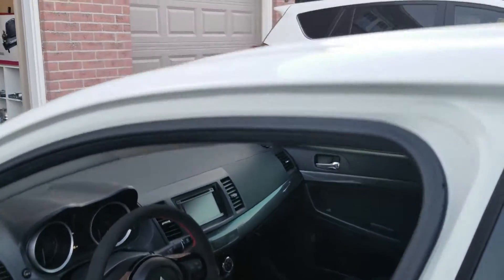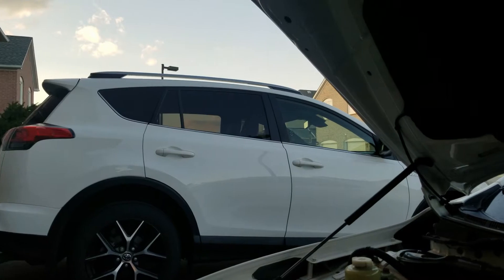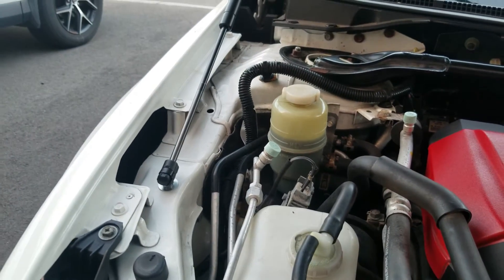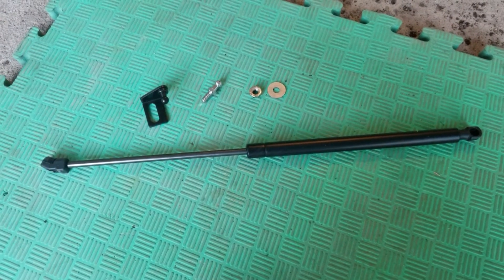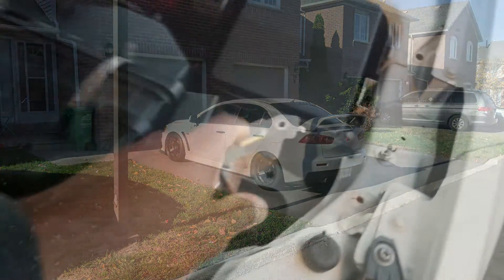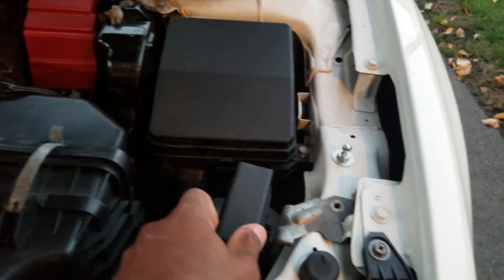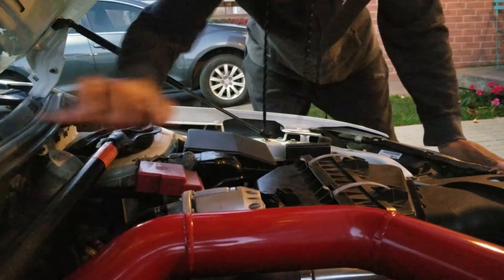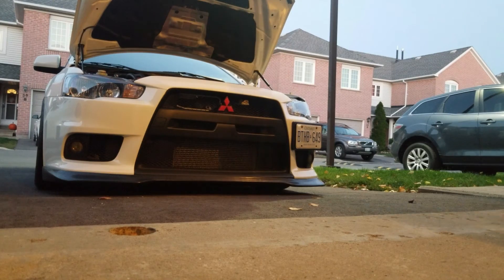Evo x Hood Damper Install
Finally got around to installing these hood dampers in the Lancer Evolution. In my opinion i think that these should of come factory from Mitsubishi. I purchase the hood dampers from ebay for the lancer model non carbon witch  ended up saving me some cash but require more more effort to install.

non carbon

carbon fibre